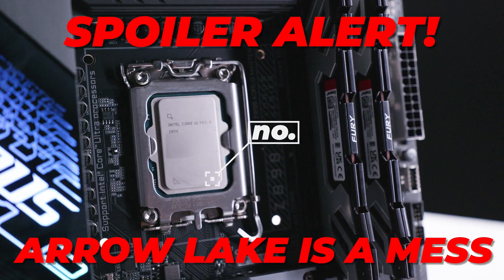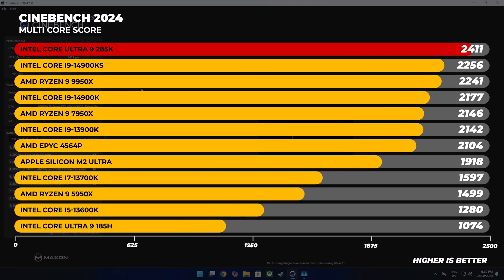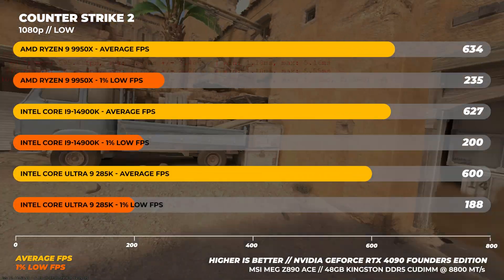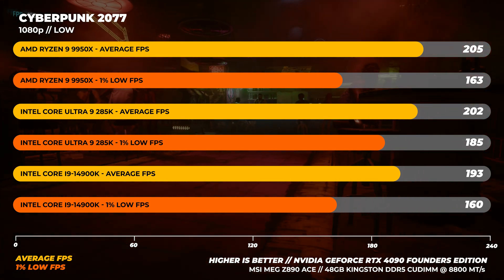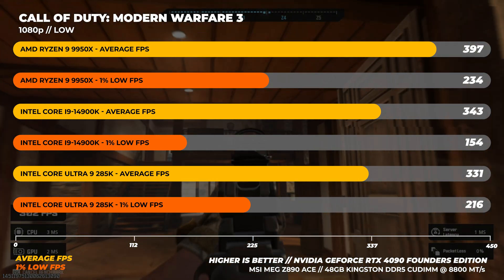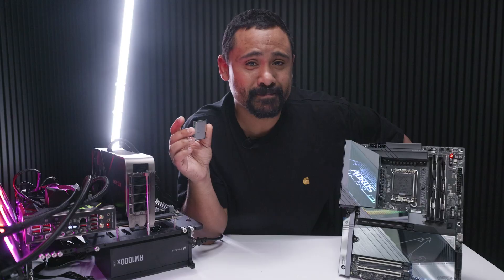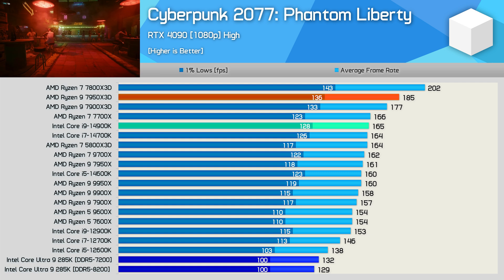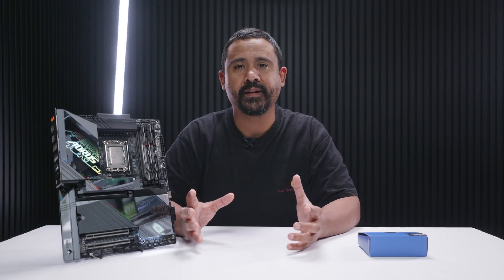I Wanted to Love Intel's New CPU, But I Can't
and you will also be disappointed. The Intel Core Ultra 9 285K is bad for gaming. There is no other way to put it.

Special thanks to the legends at @Hardwareunboxed for being the best sanity check in history!

Intel has a lot of explaining to do.

Chapters
0:00 - SPOILER ALERT!
0:35 - Price and specs
0:57 - Power Consumption
1:29 - Cinebench
2:04 - Linux Kernel Compile
2:32 - Game Testing Config
3:19 - Counter Strike 2
3:58 - Shadow Of The Tomb Raider
4:45 - Cyberpunk 2077
5:17 - Horizon Zero Dawn
6:09 - Call Of Duty MW3
6:51 - 5 Game Average
7:17 - Context is everything but was I going crazy?
8:06 - @Hardwareunboxed  - A Plague Tale: Requiem
9:37 - @Hardwareunboxed  - Cyberpunk 2077
10:08 - @Hardwareunboxed  - 14 Game Average
10:23 - The lie detector determined
10:43 - We simply do not care about AI right now
11:22 - Intel used to be good
11:51 - The REAL problem with Intel
12:55 - The facts
13:57 - Intel is a bully